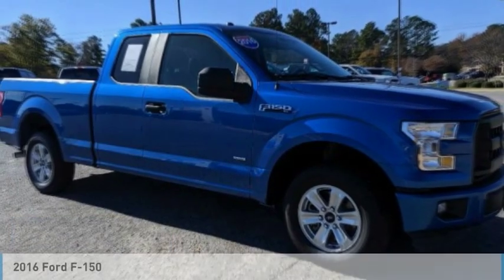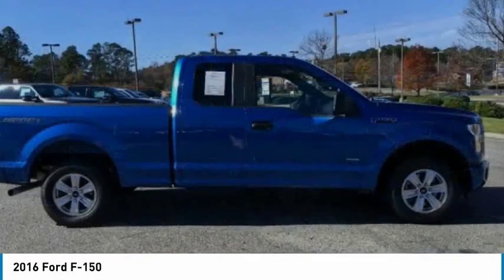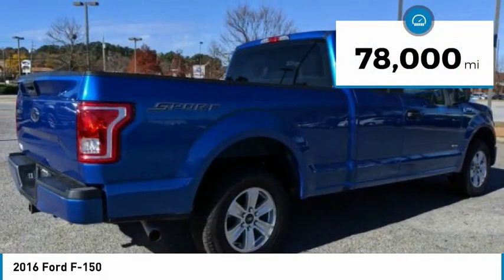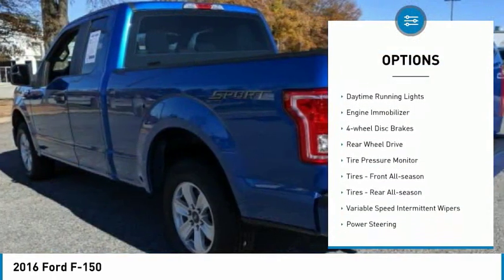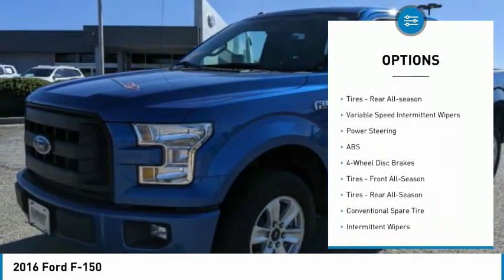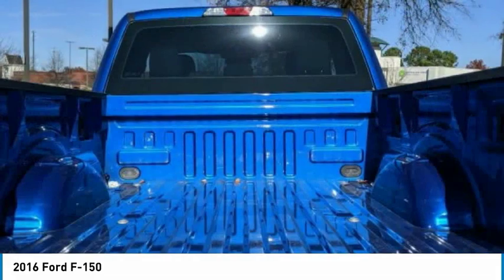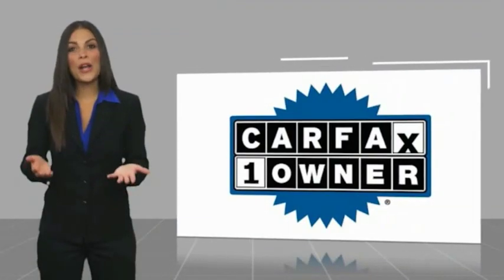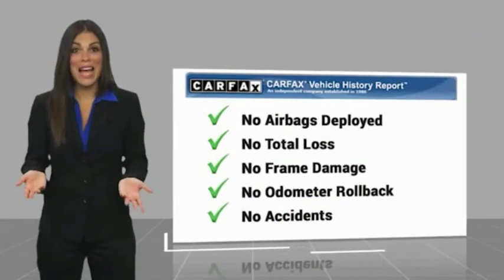2016 Ford F-150 TC45107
2016 Ford F-150

Fairway Ford
4333 Washington  Rd.